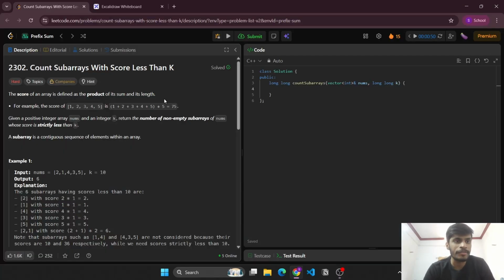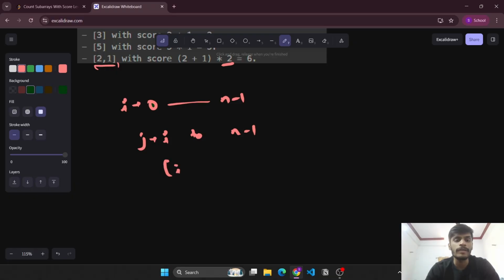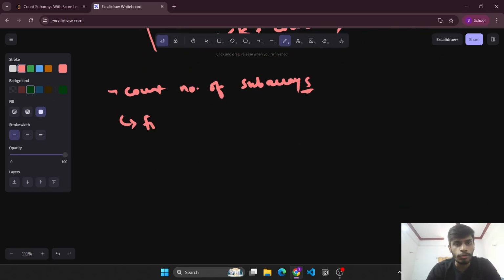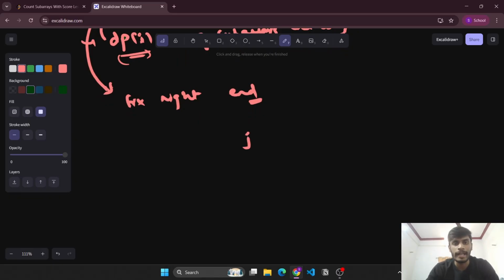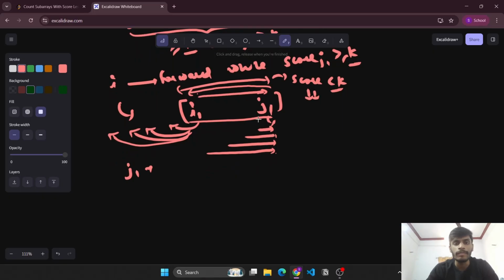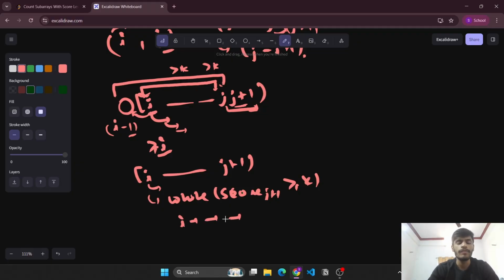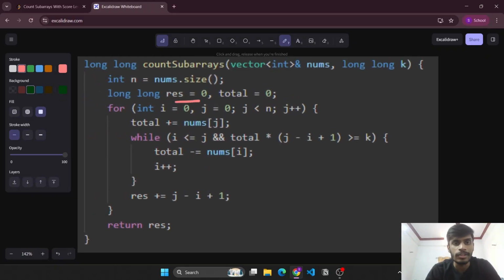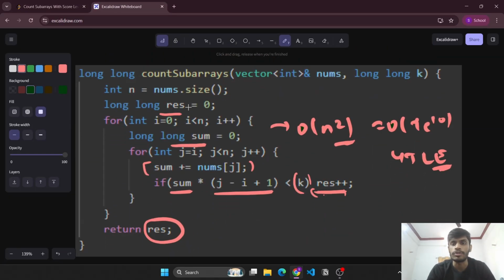LeetCode 2302 | Count Subarrays With Score Less Than K | Optimised Approach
In this video, we solve LeetCode: Count Subarrays With Score Less Than K, a problem that challenges you to efficiently count the number of valid subarrays under a custom score constraint using optimized techniques.

📌 In this video, you’ll learn:
• How to define and compute a custom score function for subarrays
• Why a sliding window or two-pointer approach works well here
• Techniques to maintain and update running sums and window lengths
• How to avoid brute-force by leveraging increasing score behavior

This problem is excellent for improving your skills in array manipulation, sliding window optimization, and subarray counting techniques, and is valuable for interview preparation and advanced competitive programming practice.